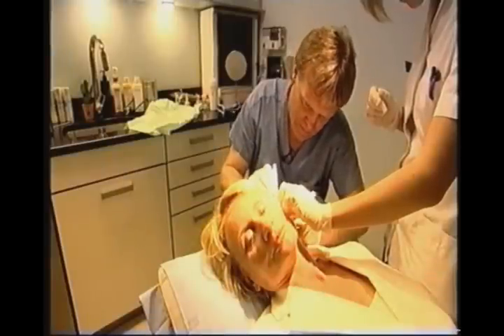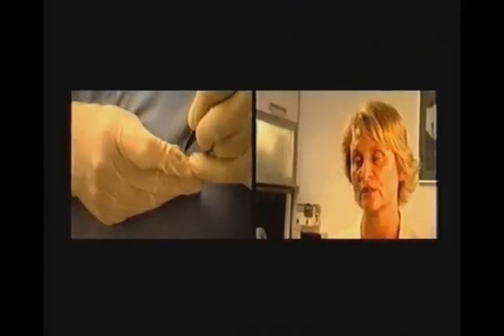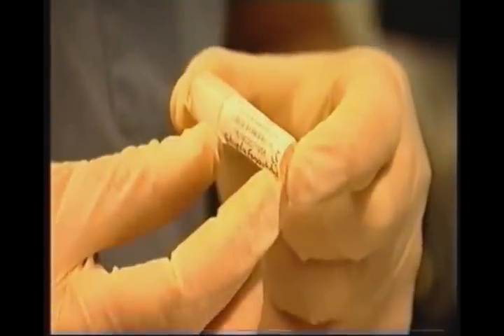Fibroblast transplanting: RTE interviews Dr. Treacy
RTE interviews Dr. Treacy about Fibroblast transplanting